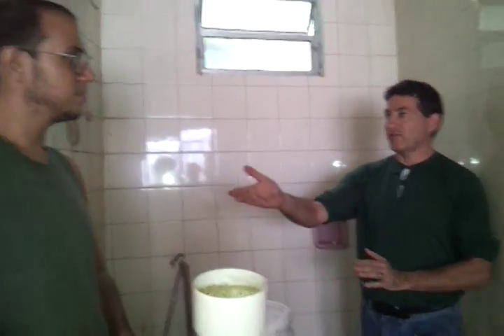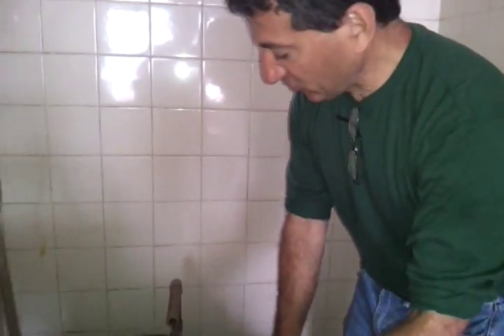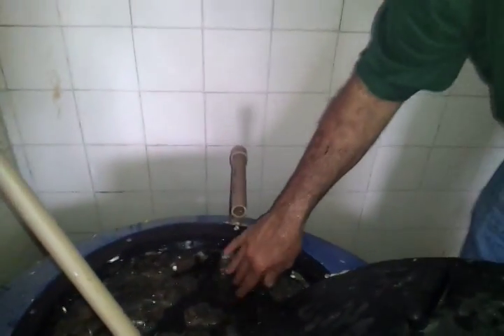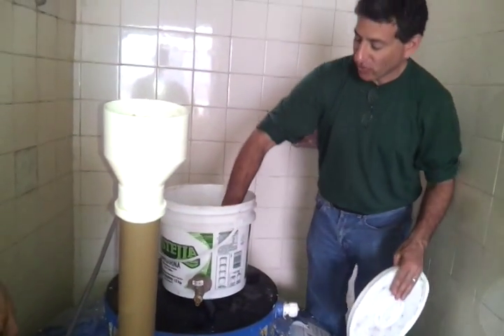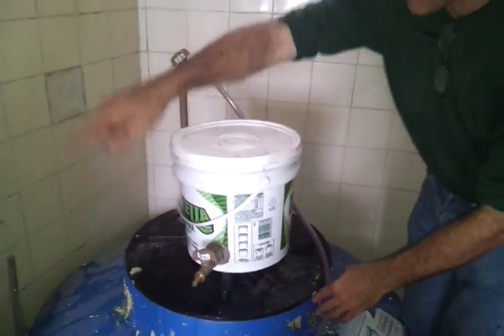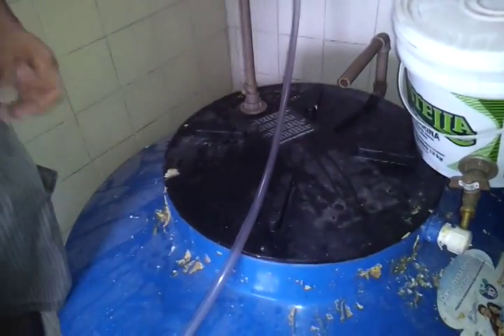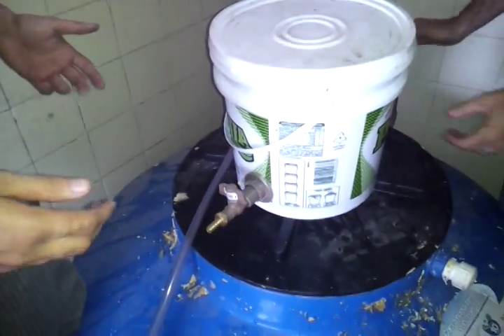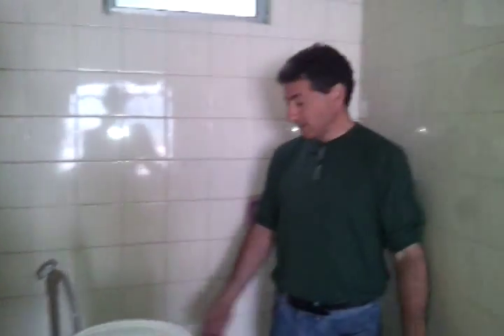Explaining a 500 liter local biodigester we built in a favela in Brazil in English and Portugese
Months ago we built a small biodigester in the Alemao Verdejar favela of Brazil in a kitchen in the office of the local Environmental NGO. Our hope was to use local water tanks for the construction.  I innovated a new way of using water displacement to get the gas out. Unfortunately neither silicone nor polyfoam was able to seal the lid completely so it leaked. Now we will experiment with a rubber gasket made from inner tubes and bolts to clamp the lid down. Otherwise the system will work fine. We describe in English and Portugese how it will work here.